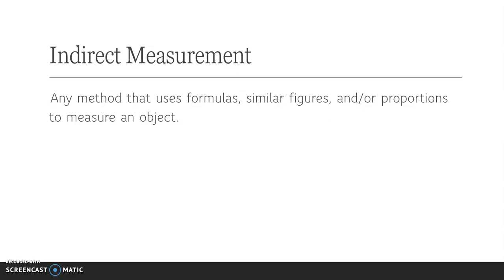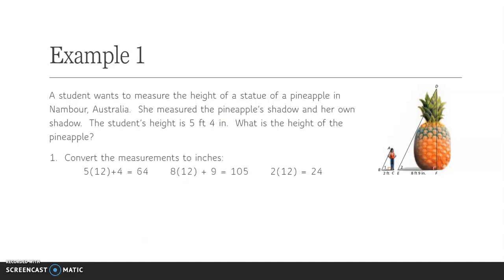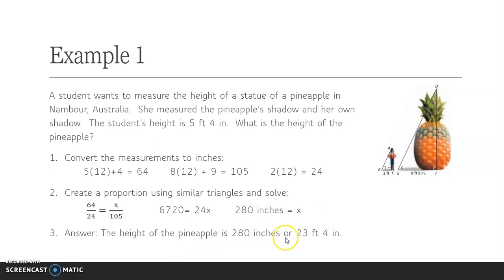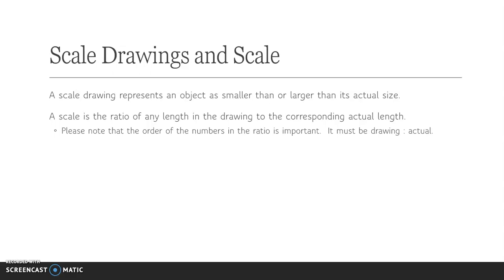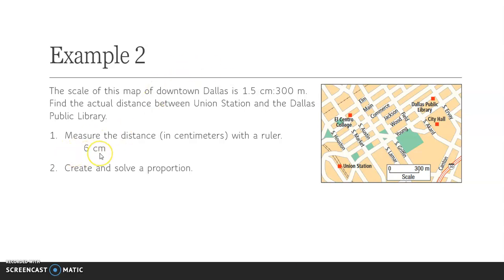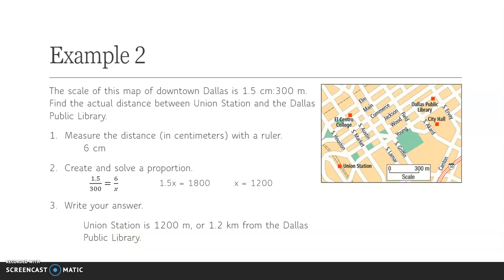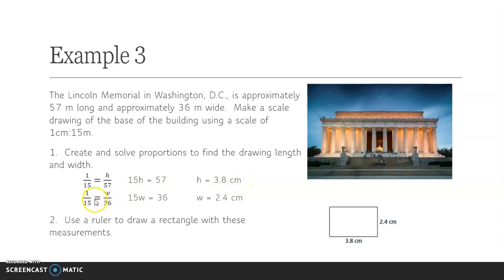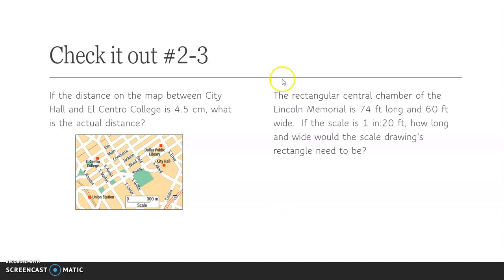Geometry 7-5 Video 1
Using proportional reasoning to solve problems: Indirect Measurement and Scale Drawings